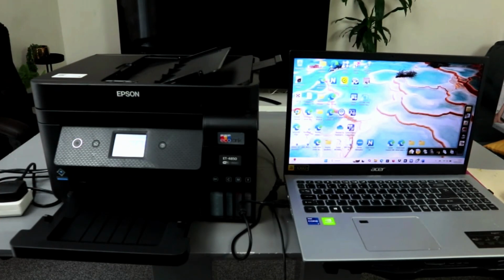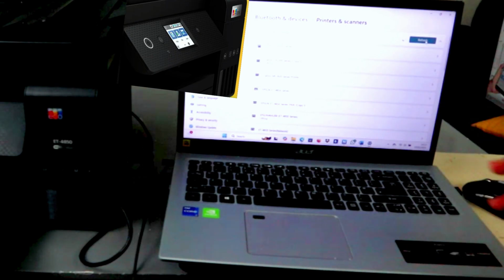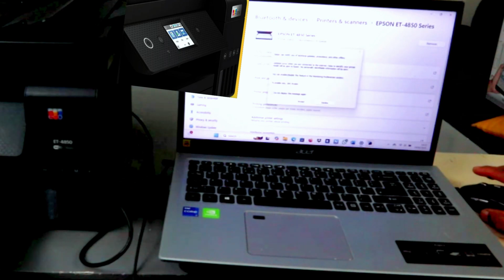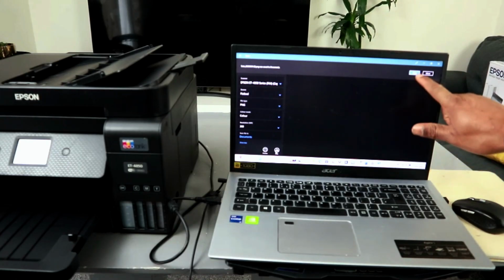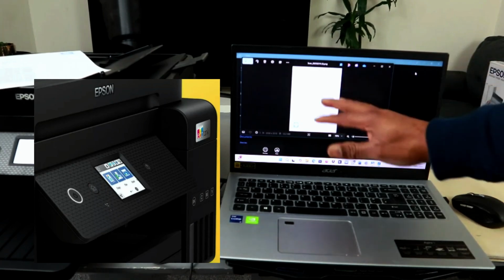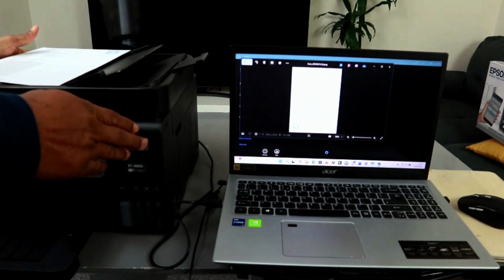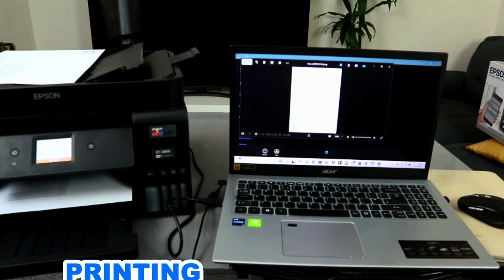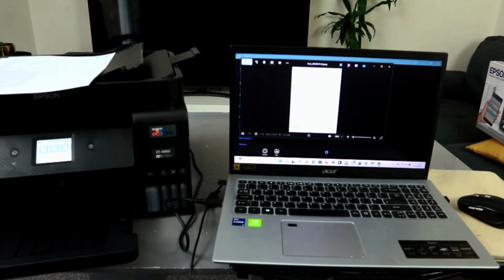How To Connect Epson ET 4850 Printer To Computer with USB cable, Scan, & Print Document ~Full Guide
This video is How To Connect Epson ET 4850 Printer To Computer with USB cable, Scan, & Print Document ~Full Guide
Printer On Amazon
EcoTank provides straightforward printing solutions for individuals and small enterprises. Its ultra-high capacity ink tanks are designed for easy refilling, and the bottles feature a unique design that prevents color mixing during the filling process. Printer On Amazon